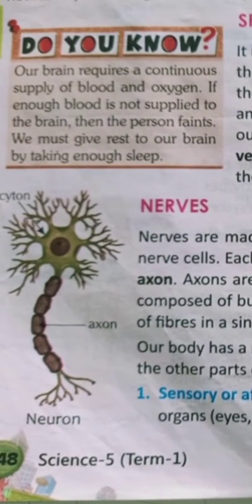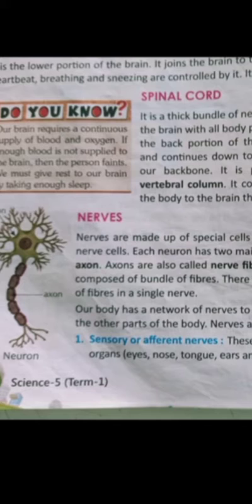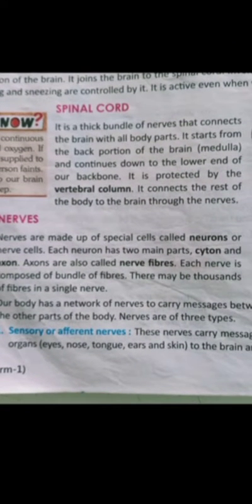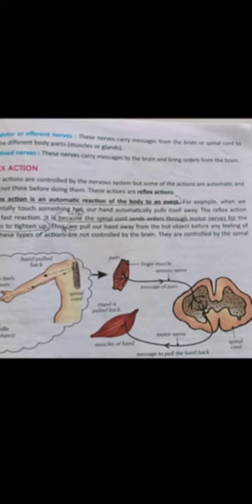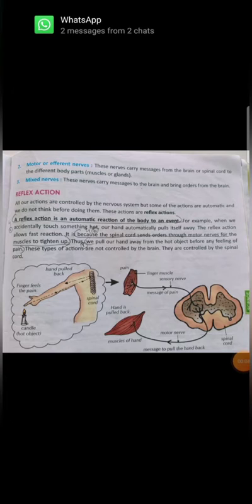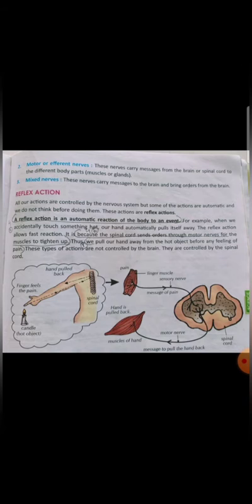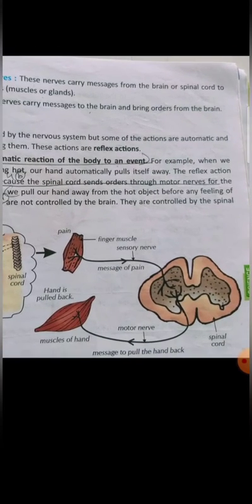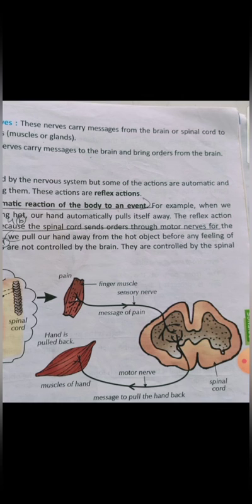Nervous system (Spinal cord,nerves,reflex action) | Grade 5 Science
Nervous system
 (Spinal cord,nerves,reflex action) | Grade 5 Science |

6 November 2020

🔺Spinal cord
🔺Nerves
🔺Types of nerves & their functions
🔺 Reflex action

~Apoorva